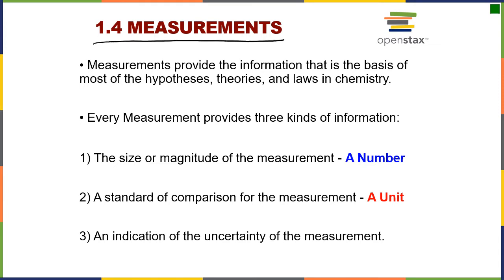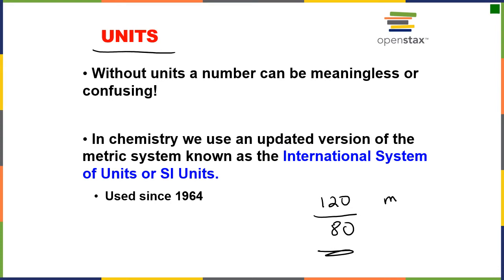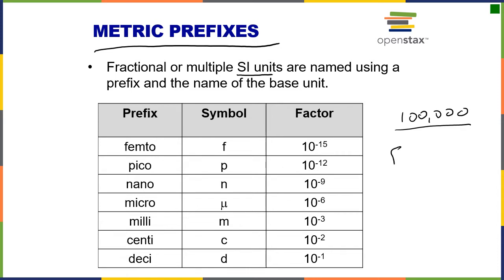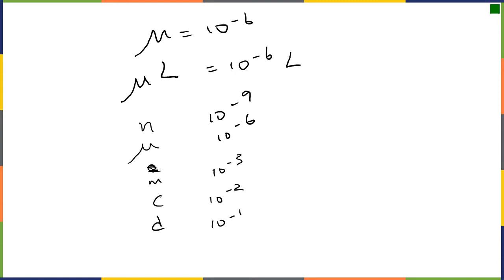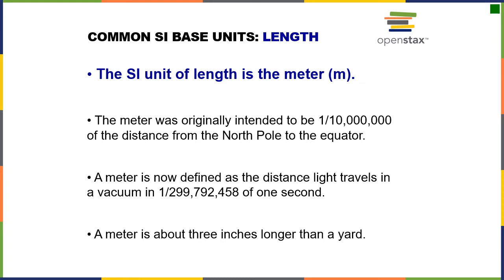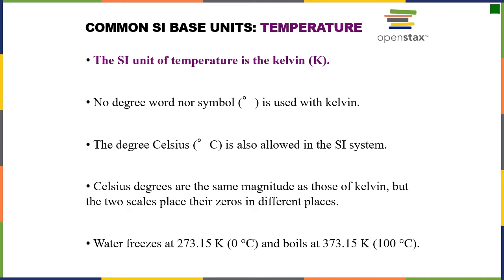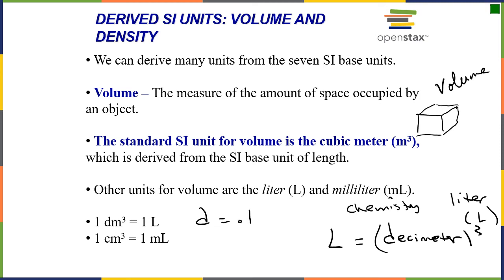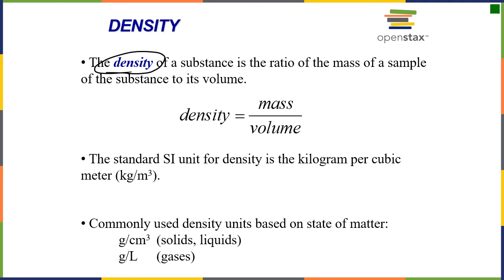Dr. Burton's Lecture on Chapter 1: SI and metric base units